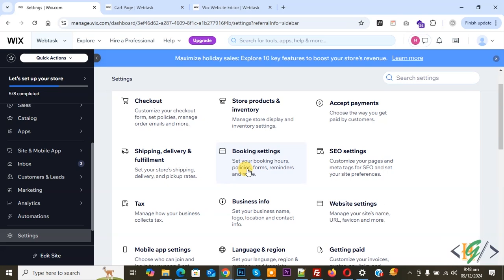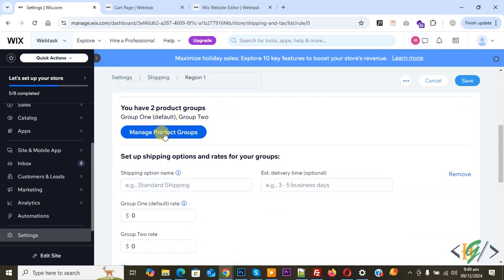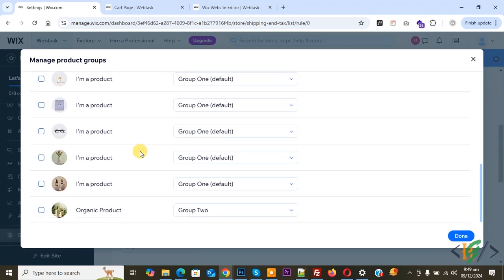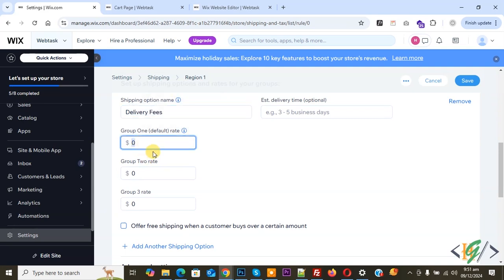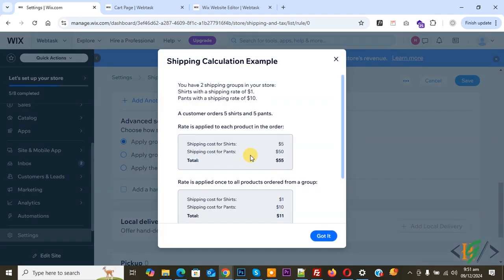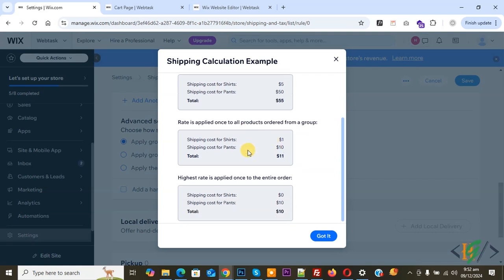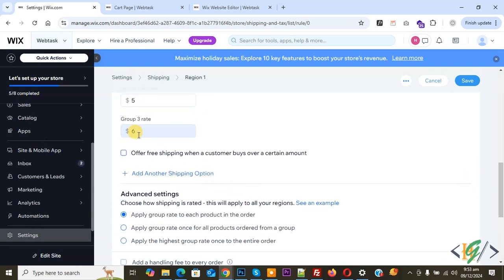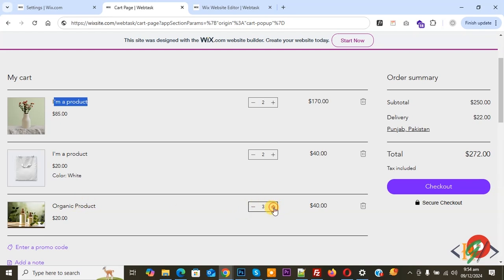How to Apply Different Shipping Charges / Rate for Different Products in Wix Store | Delivery Fees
In this wix tutorial for beginners you will learn how to apply different delivery fees / charge for different product using shipping zone setting in wix ecommerce store. So you can Rate by product and then you can assign products in groups and then you can set different delivery price or fee for specific or different products and click on save changes. So when user add product in cart then shipping charges / rates auto apply in cart page.